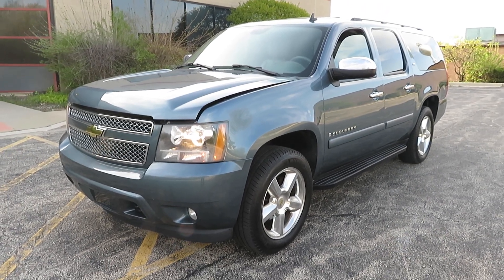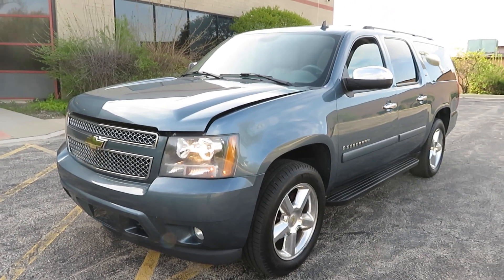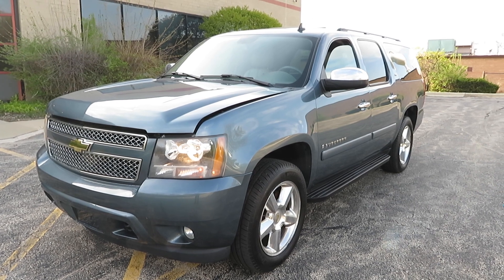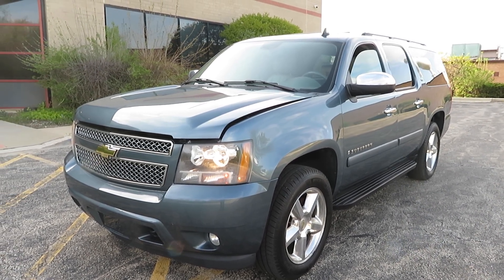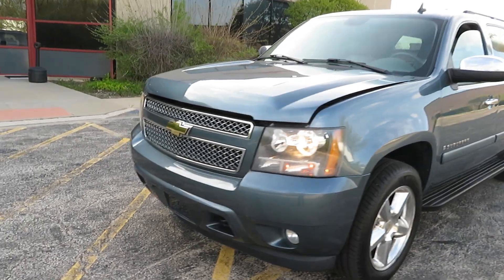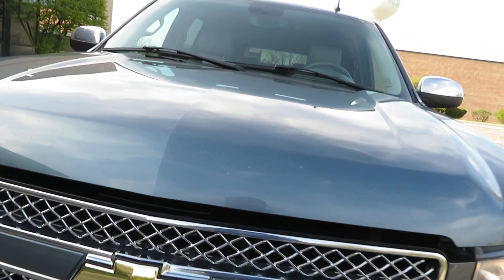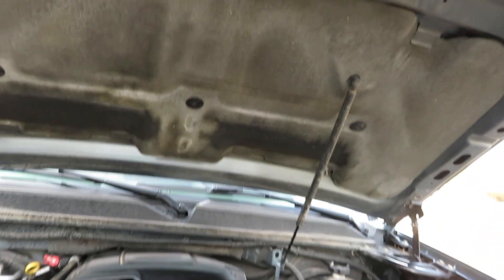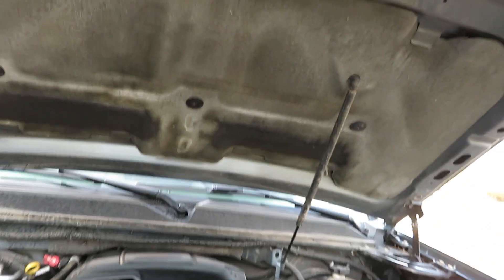2008 Chevy Suburban LTZ rust free 114k miles 042023